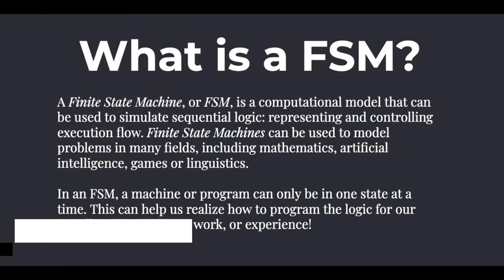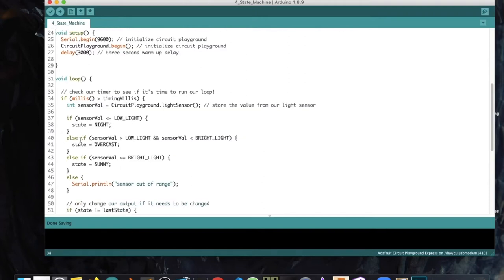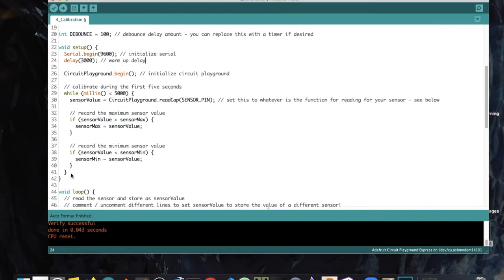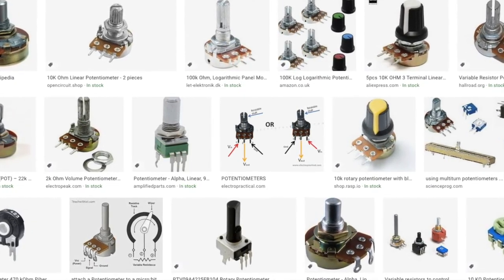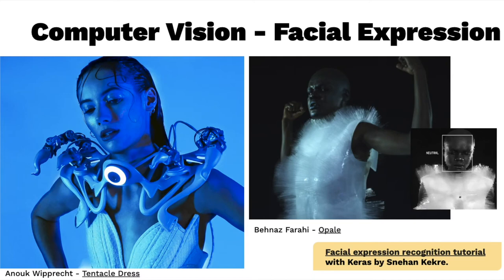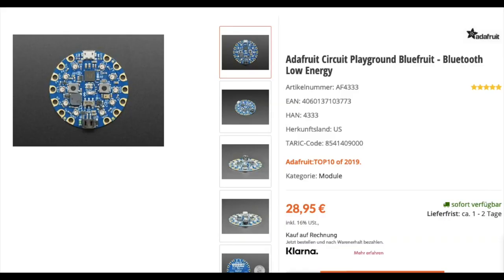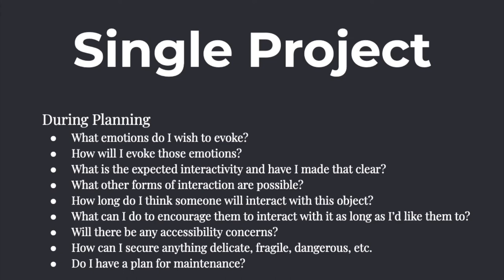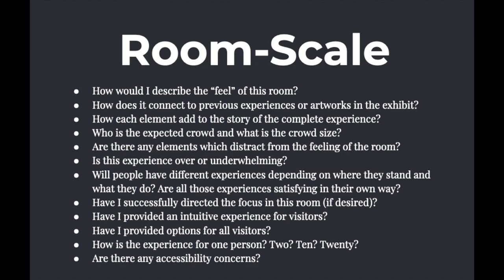HackadayU: Interactive Media Art Class 4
This is Class 4 in Interactive Media Art taught by Mirabelle Jones.

0:00 Class Overview
1:26 Finite State Machines
14:30 Calibration
20:04 Running Average
22:30 Offboard Sensors
33:43 Hooking Up Offboard Sensors
34:19 Installing Sensor Libraries
35:06 Installing External Libraries
35:27 Using Library Examples
38:43 Working With Other Programs
40:27 Communication
45:38 Mood Boards
46:25 Material Inspiration
47:43 Maker Inspiration
48:59 Planning Individual Projects
53:28 Testing & User Research
55:48 Room-scale Exhibitions
1:02:26 Wrap Up